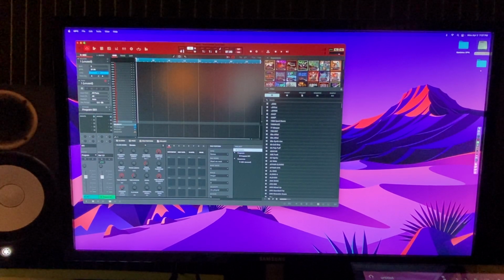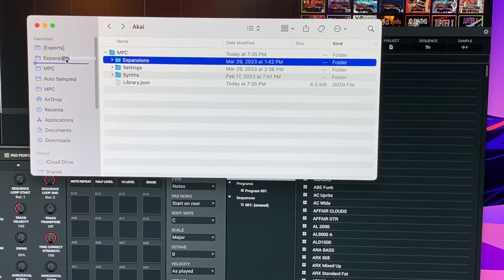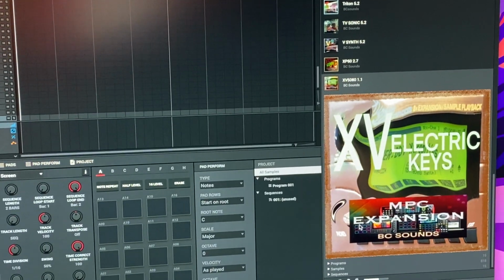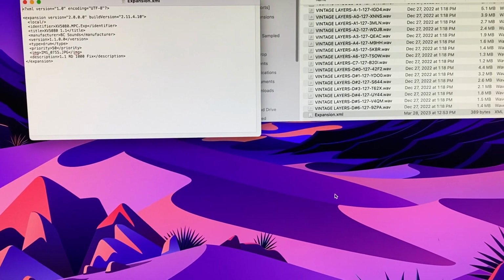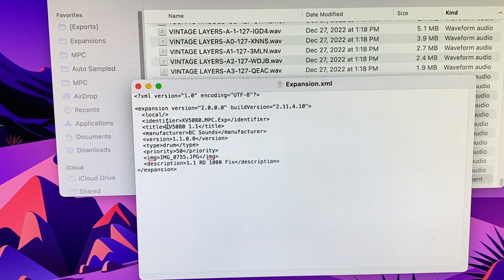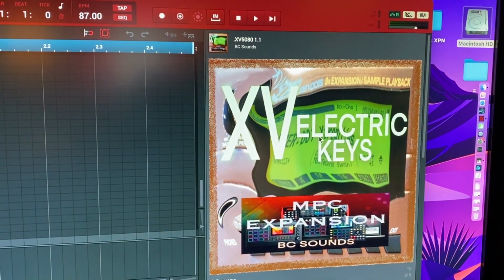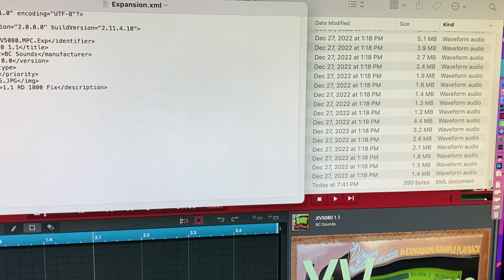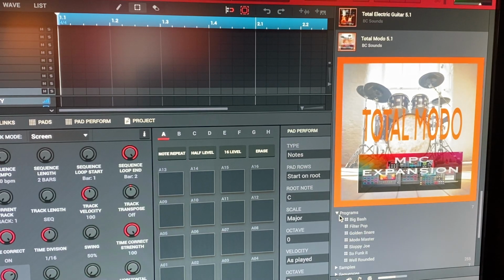MPC packs. Renaming the xml file for expansion pack organization.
Information on all of my 46 custom keygroups and Drums packs